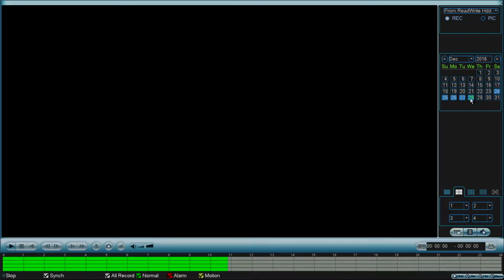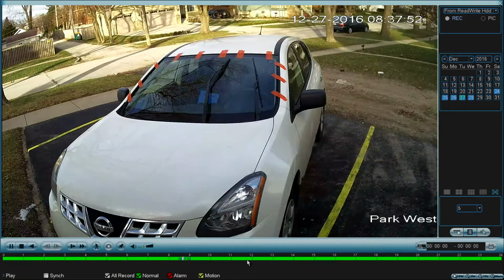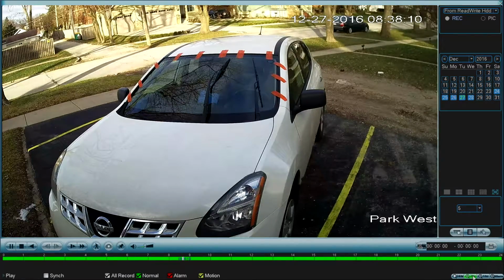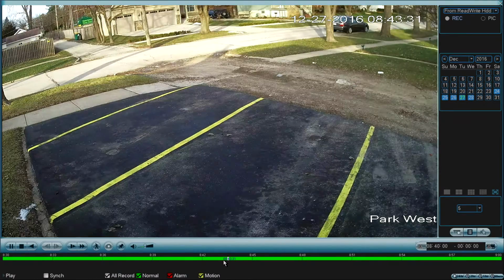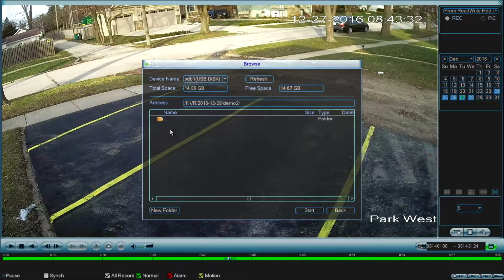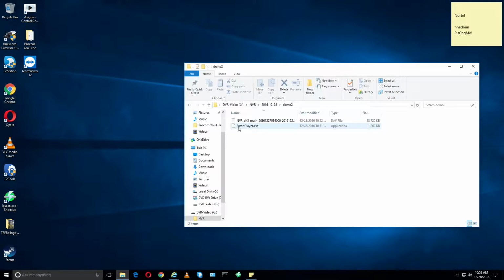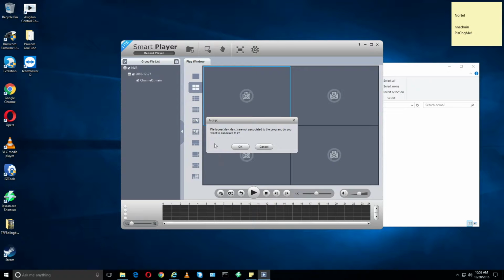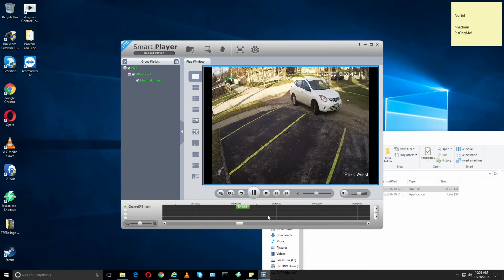HDX by Procom How to Search and Export Video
In this tutorial video, we will show you how to search recorded video, set a clip, export the clip to a flash drive, and view the authentic watermarked video on a PC.